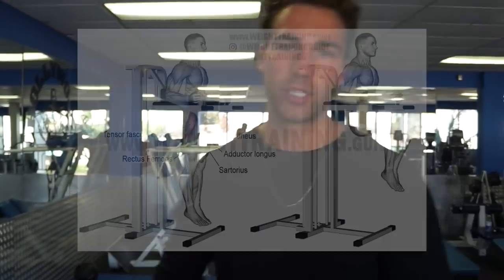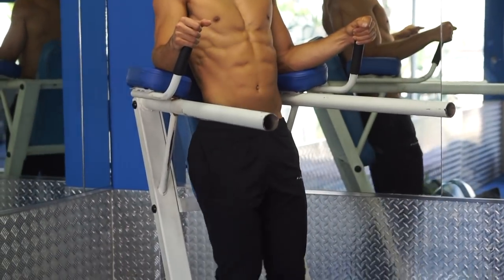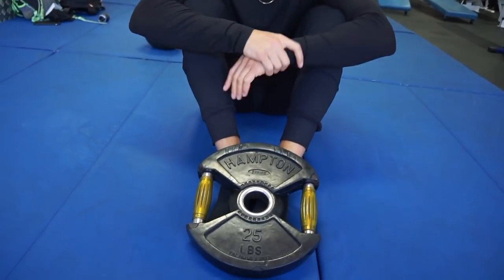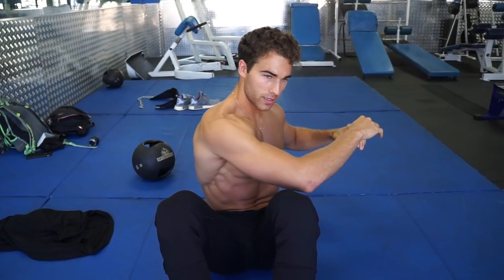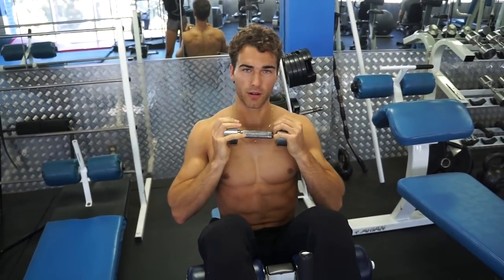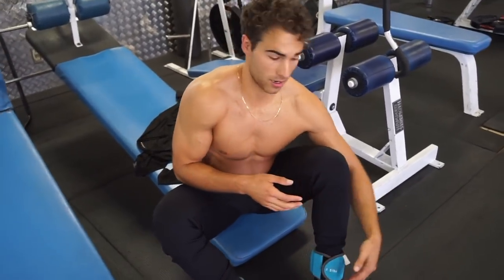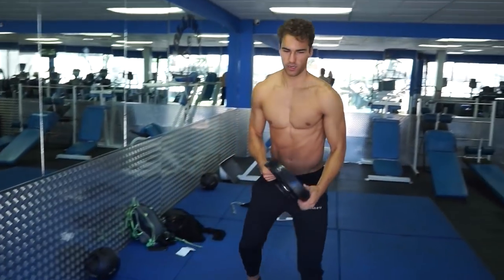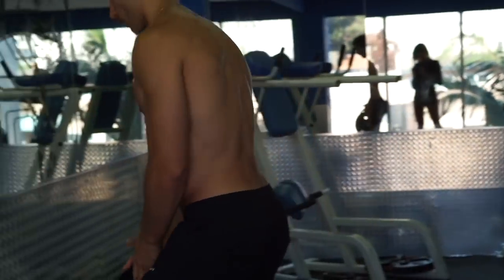Top 5 Most Effective Ab Exercises | Six Pack Abs Routine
I compiled my top five ab workouts in one video and walk you guys through three different variations for each one.

O N L I N E C O A C H I N G:

B E Y O N D L I M I T S A T H L E T I C S:

54,255